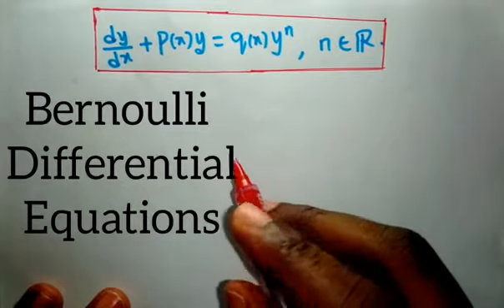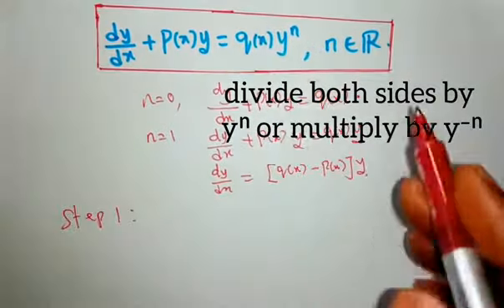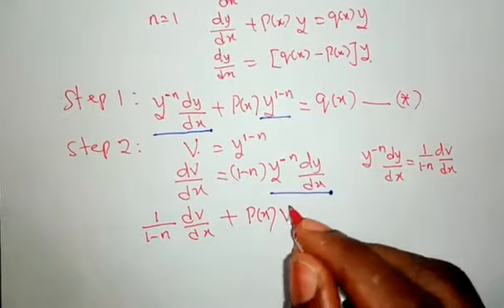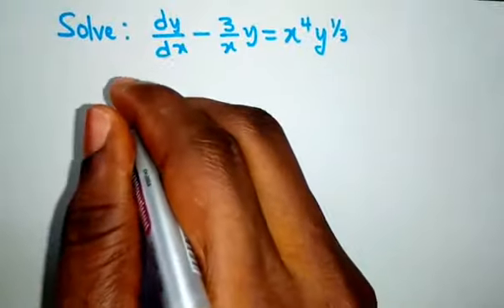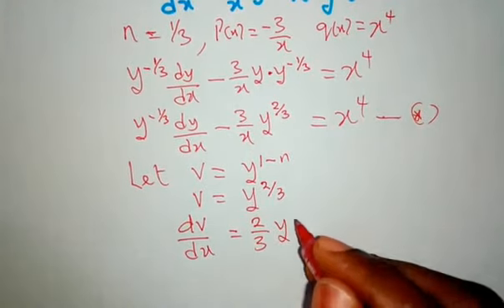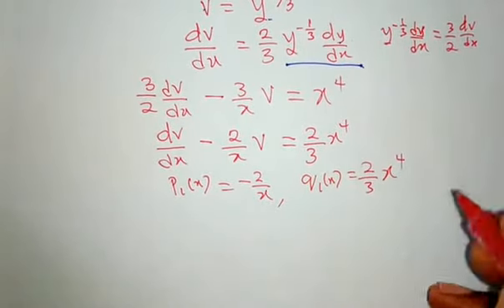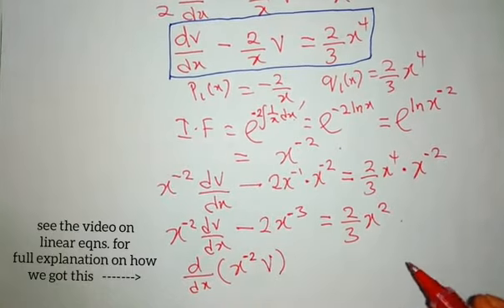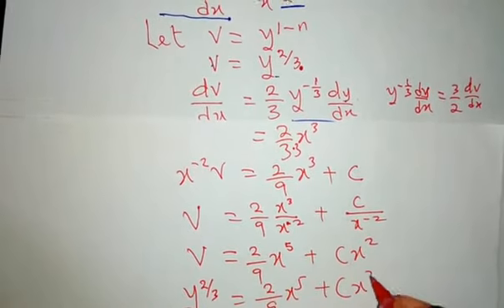BERNOULLI Differential Equations.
This video explains:
• What a Bernoulli differential equation is.
• How to convert a Bernoulli equation to a linear equation using the substitution v=y¹⁻ⁿ.
• How to solve a Bernoulli equation.

If you haven't seen the video on first order linear equation, you should check it out here.